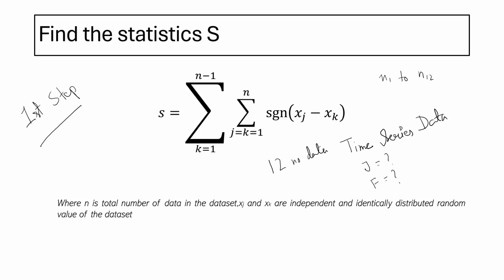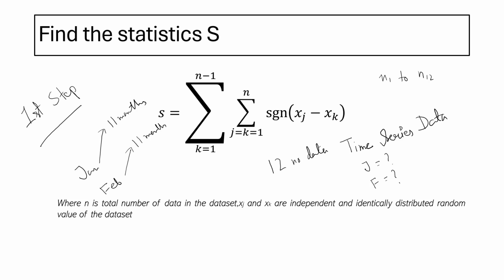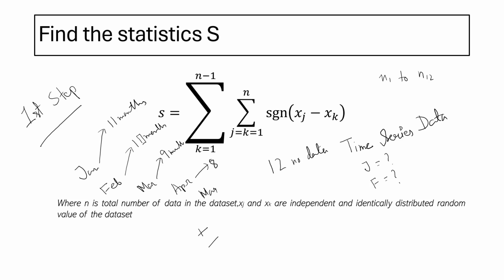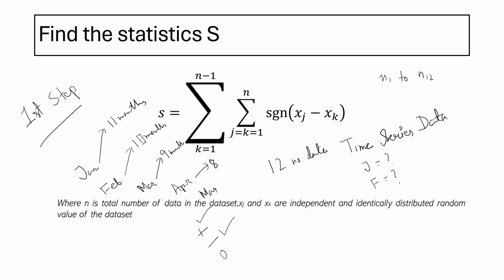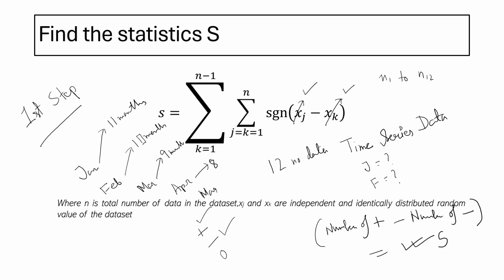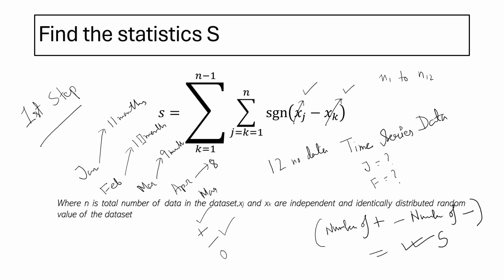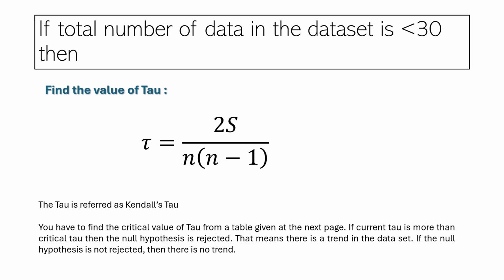Maney Kendal Test for Trend Detection Part 3 of 10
This tutorial on Mann–Kendall Test for Trend Detection by Dr. Mrinmoy Majumder, In Charge of M.Tech Hydroinformatics Engineering at NIT Agartala, is designed to make trend analysis simple and practical for students. The video breaks down the concept of monotonic trends, shows how the Mann–Kendall test works without requiring data normality, and explains how to interpret the test results clearly.

Whether you are working on a project, thesis, or research paper, this tutorial helps you apply the Mann–Kendall test to real hydro-meteorological and environmental time series like rainfall, temperature, discharge, and groundwater levels. By the end of the video, you will understand when to use the test, how to read the output, and how to discuss your findings in an academic context.